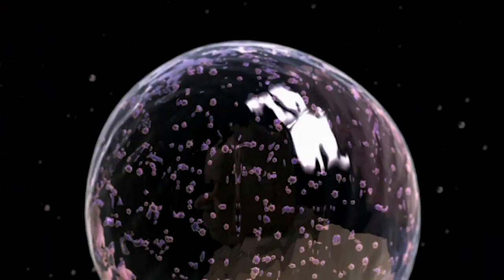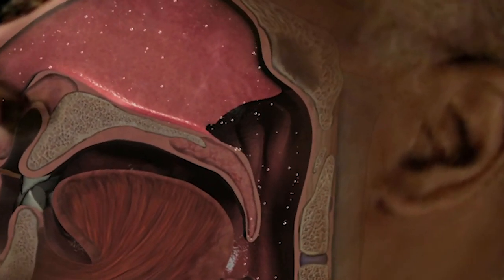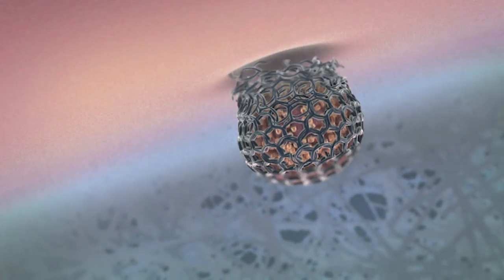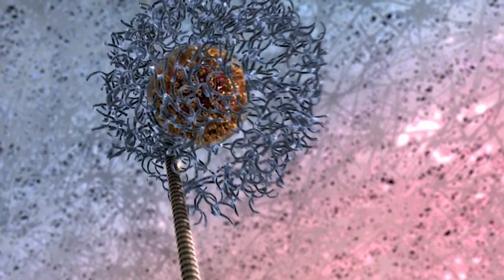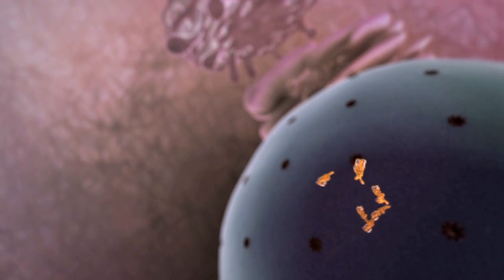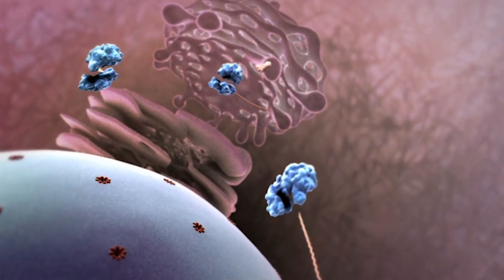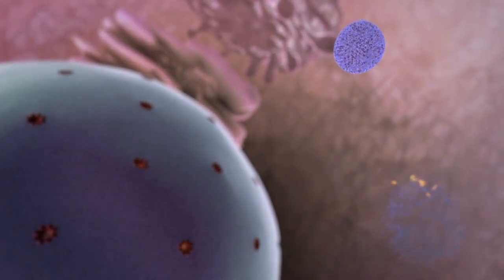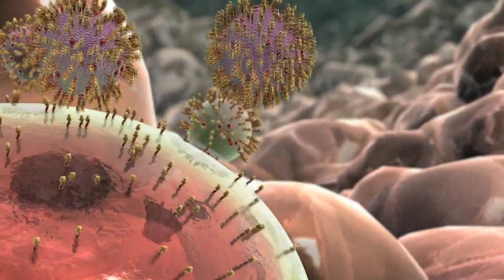Influenza Animation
This science animation was developed for Zirus, a biopharmaceutical company that was working on the development of a new class of antivirals.

This video excerpt, taken from a larger program developed for Zirus, uses the H1N1 influenza-A virus to example the mechanism of action a virus takes to infect a host cell. Animation from this video was used by Robert Krulwich of NPR for a story on how the flu virus invades your body.